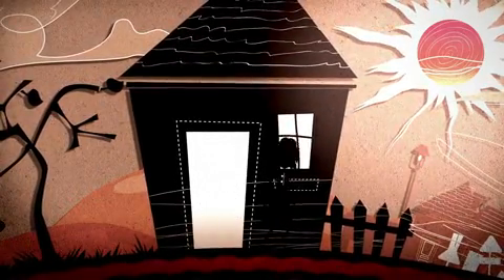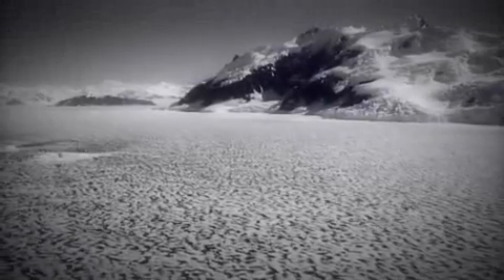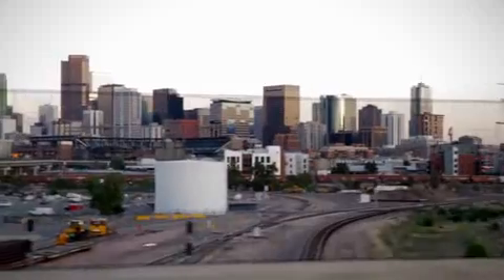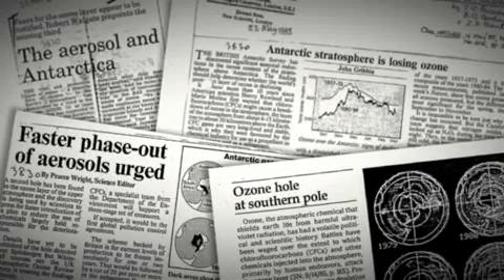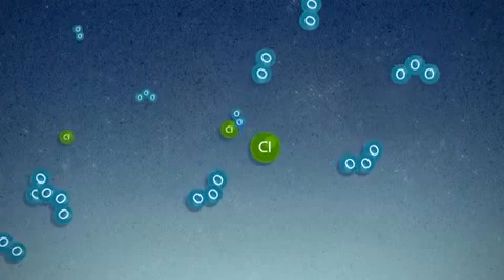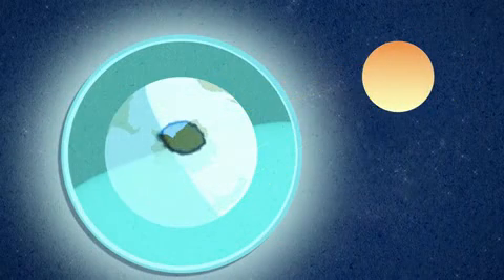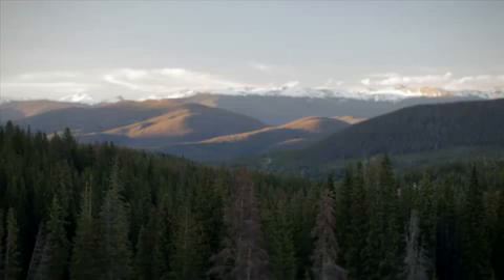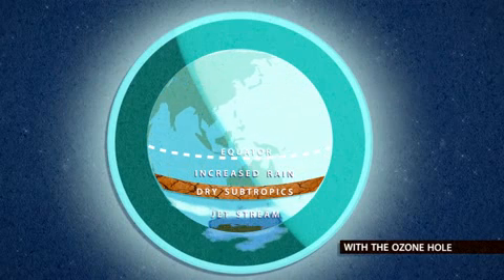The Antarctic Ozone Hole -- From Discovery to Recovery, a Scientific Journey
While the ozone hole has been considered by some as a solved problem, in fact its recovery is still many decades away and the effects and interactions of ozone depletion on climate change are just starting to be understood.

On the 16th September 2011, embark on an investigative journey through the history and science of the ozone layer, the actions taken to address this major environmental threat and the consequences both for the ozone layer and climate system.

This short film seeks out explanations and answers from the scientists closest to the issue.